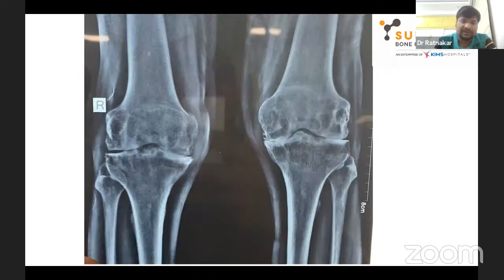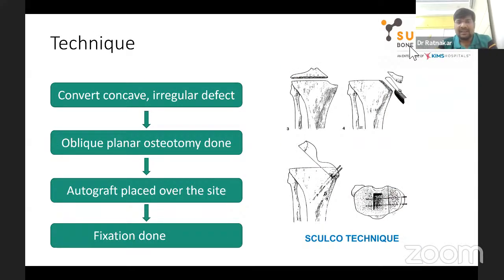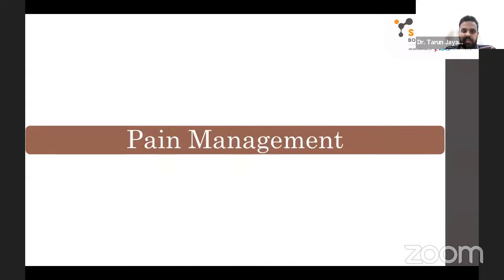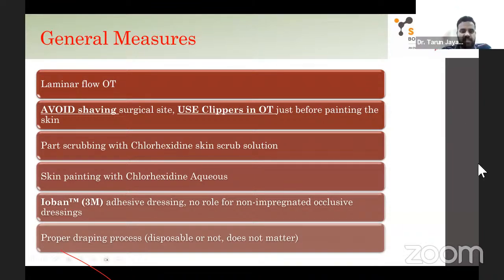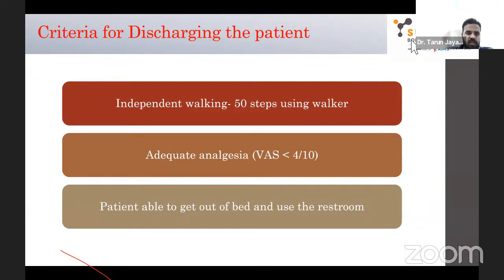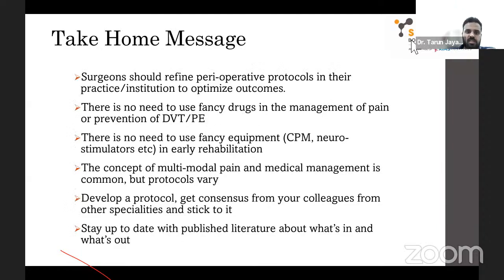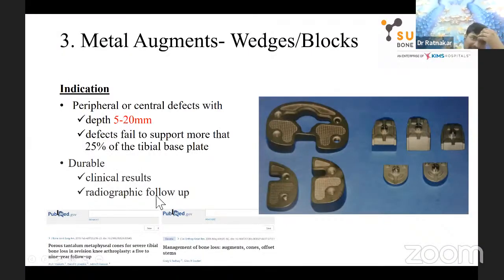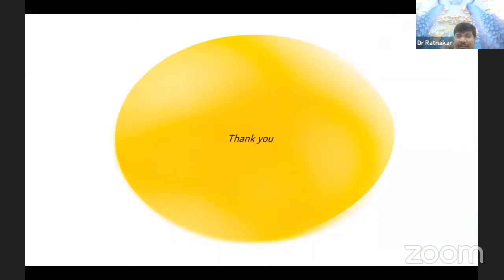Arthroplasty Fellowship - Session 9 - 13th Oct 2023